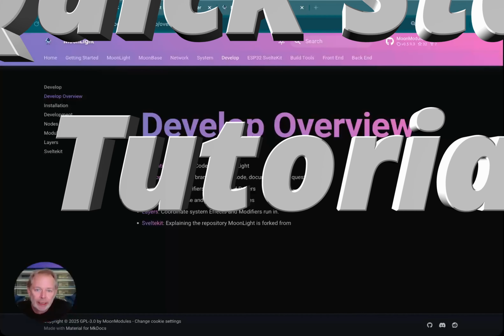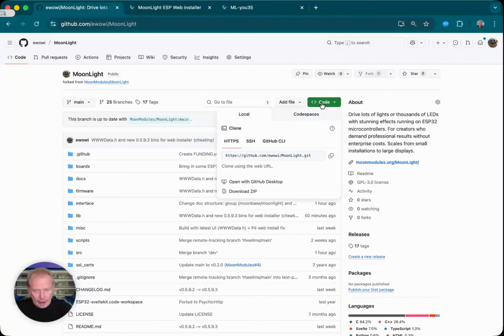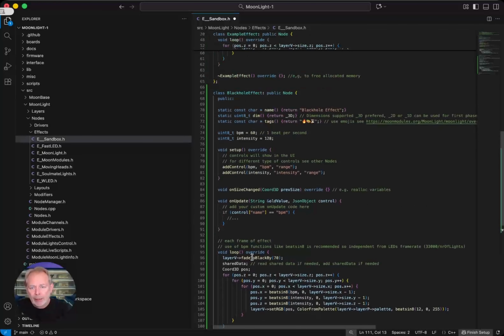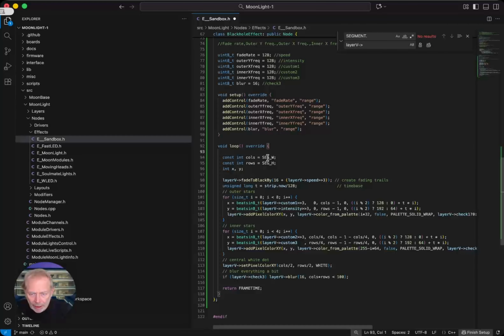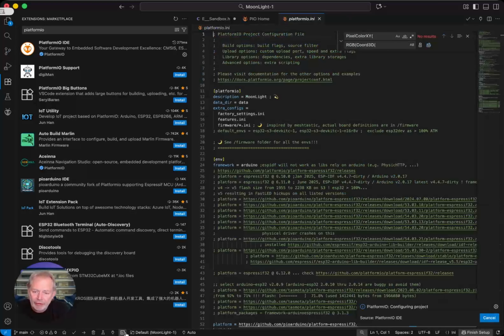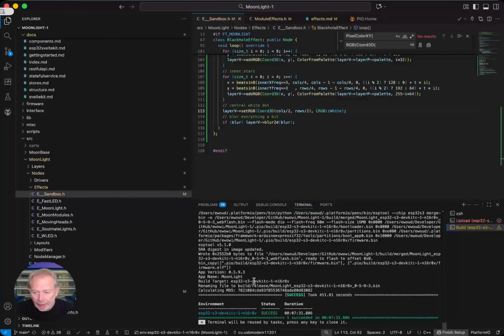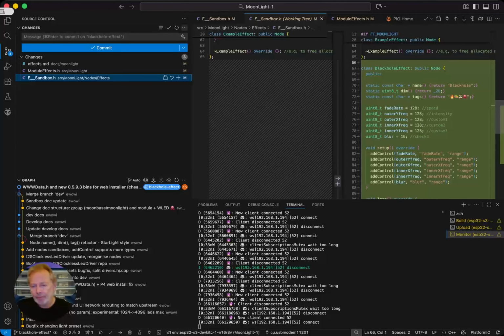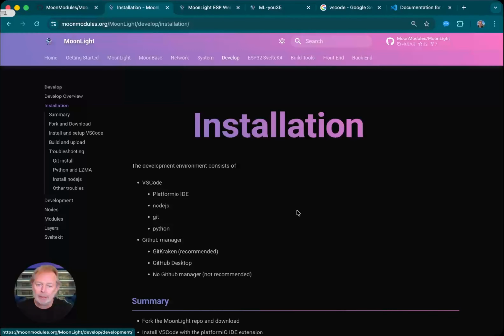MoonLight Developer Quick Start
This video is a Quickstart for developers to add functionality to MoonLight
MoonLight is open source software to control LEDs and lights, running on a microcontroller (ESP32)

0:00 Introduction
2:10 GitHub Fork
3:37 Install VSCode
4:21 GitHib Clone
6:09 Add new effect
12:27 Install PlatformIO extension
13:32 Documentation
14:43 Flash Firmware
16:45 Test new effect
17:38 Modifier, Layout and Driver nodes
18:44 GitHub Branch and Commit
20:47 GitHub Pull Request
21:47 Final remarks